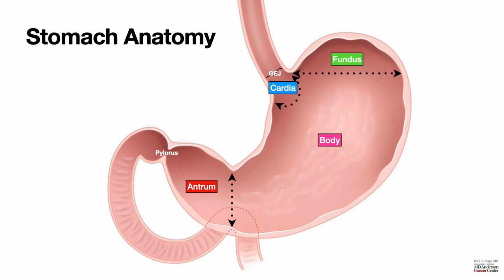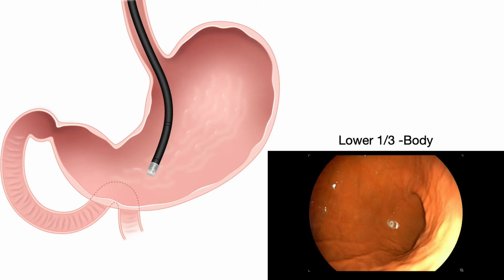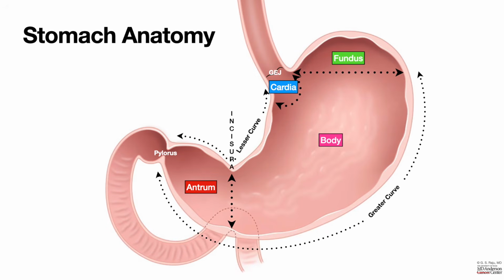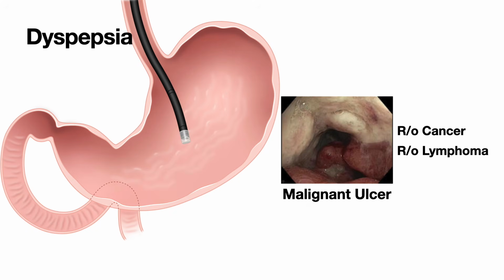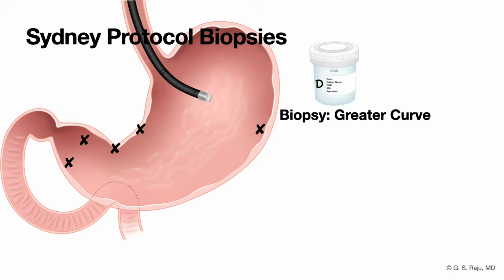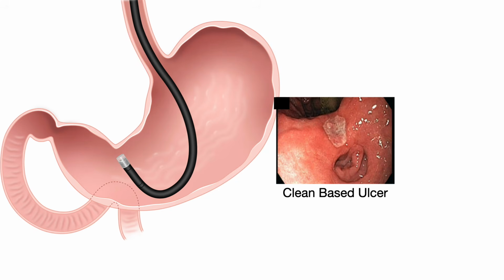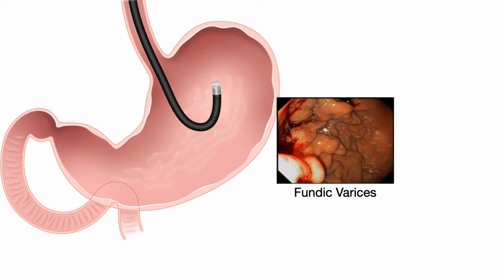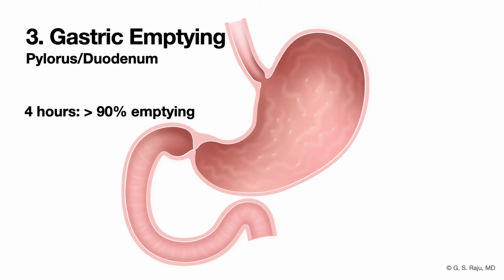ASGE- Stomach Basics for Nurses & Techs NoteBookLM